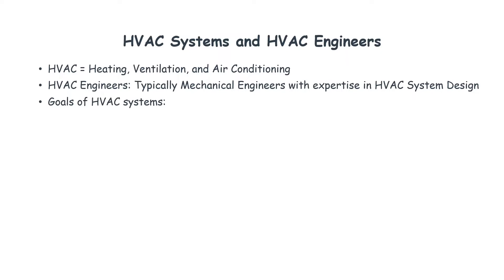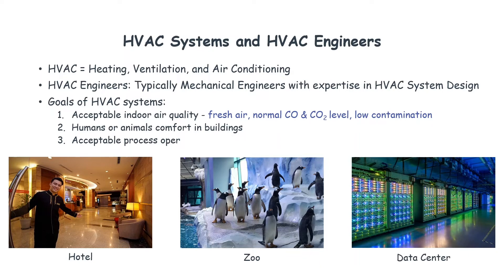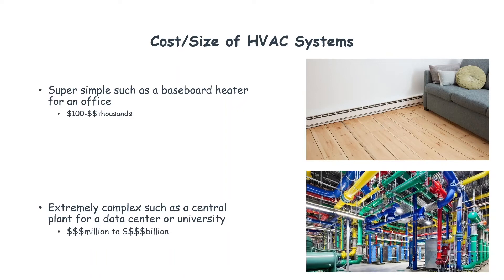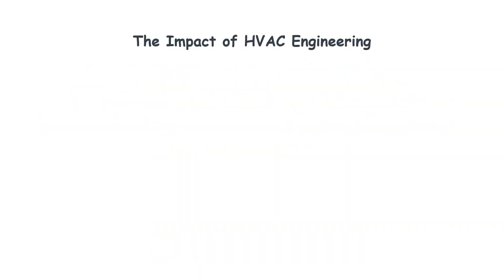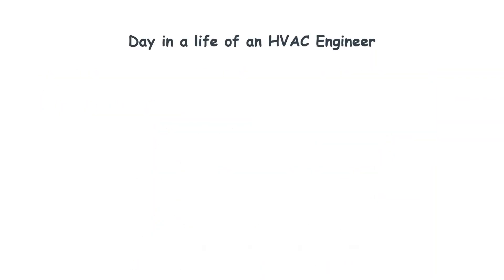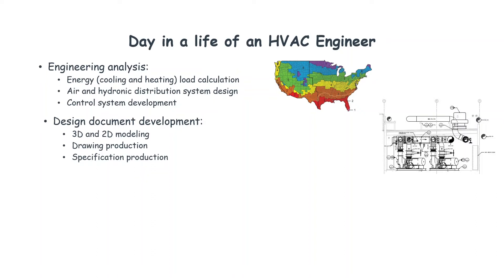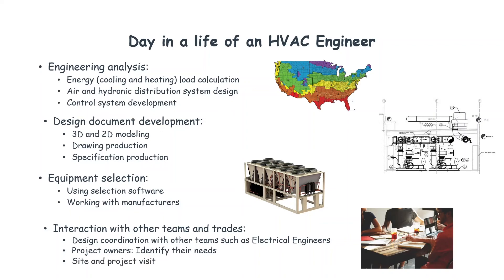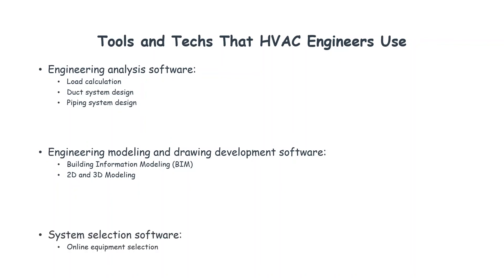What is HVAC Engineering and Who is an HVAC Engineer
HVAC engineering is the field of designing Heating, Ventilation, and Air Conditioning systems. It is an amazing in-demand engineering field. This field is expected to be even more in-demand in the future because of climate change and the need for highly efficient buildings and environment control systems.

If you like to know how you can become an HVAC Engineer, check out

⭐⭐⭐ HVAC Fundamentals and HVAC System Design ⭐⭐⭐
Already decided to become an HVAC Engineer? Check out this online course that teaches you everything you need to start your career as an HVAC Engineer

Arman is a Licensed Mechanical Engineer (HVAC, Plumbing, and Fire Protection Engineer). He holds Professional Engineering (PE) license in multiple states in the USA, and is a long time ASHRAE and ASME member. Arman also serves in multiple technical committees (TC) of ASHRAE.

00:00 - Intro
00:19 - What is HVAC and who is an HVAC Engineer?
01:21 - Cost and size of HVAC systems
01:43 - Main concepts in HVAC Engineering
02:24 - The impact of HVAC Engineering
02:46 - Day in a life of an HVAC Engineer
04:04 - Tools and techs that HVAC Engineers use